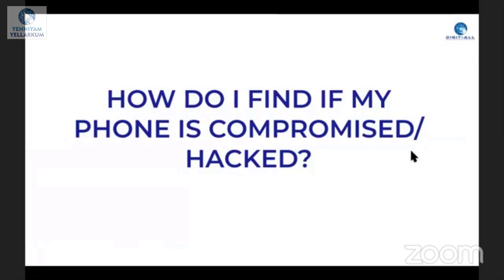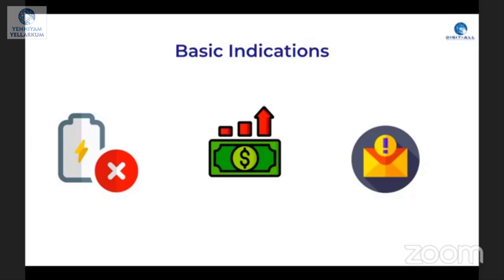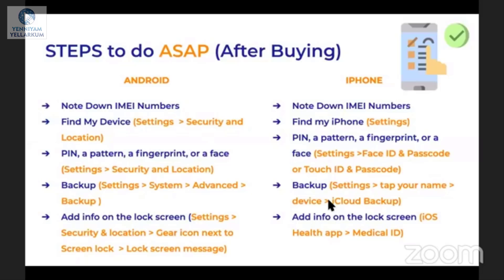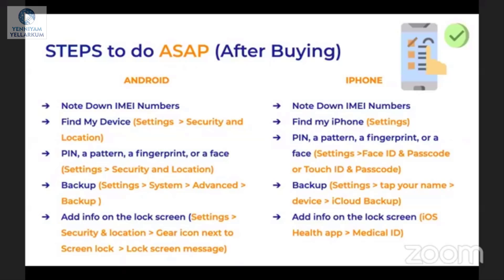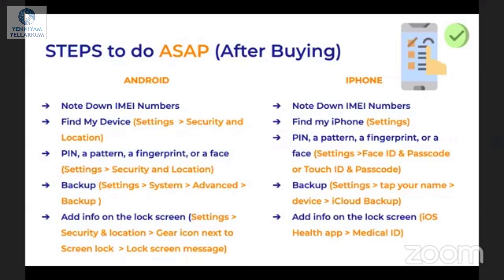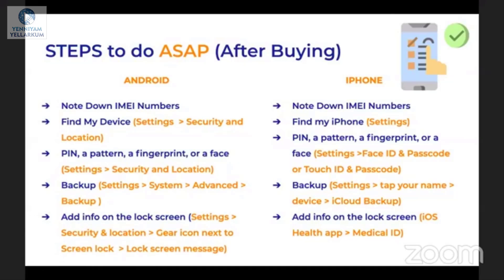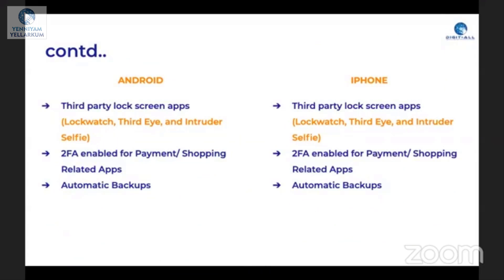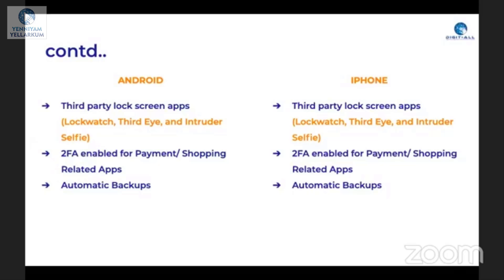DigitAll India Free Webinar on Smart Phones and Its Secure Usage - My Phone Hacked What to do?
A forum of TN Chamber Foundation to create awareness & Educate Digital Knowledge.